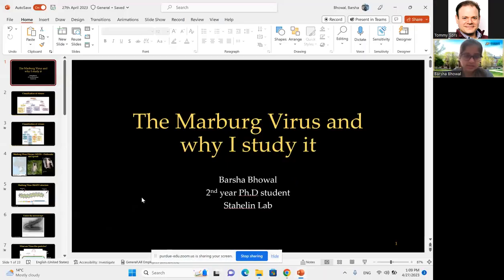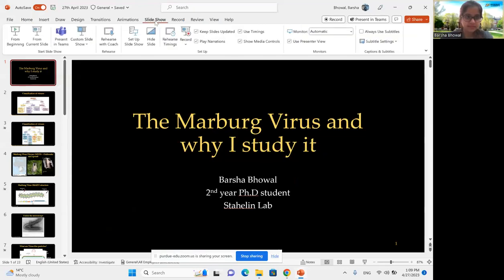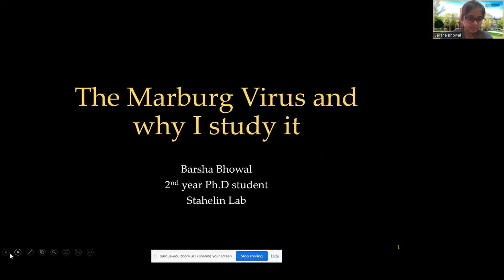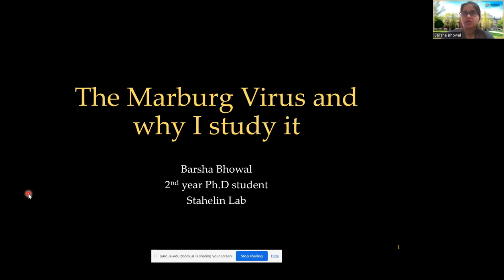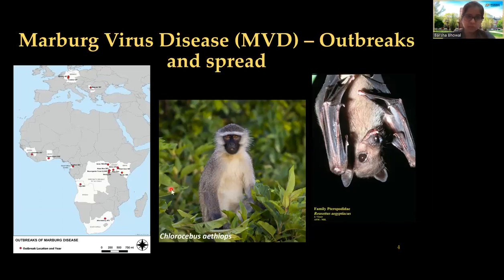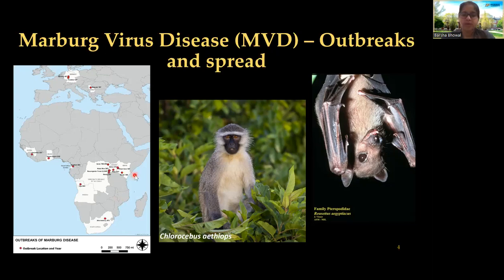The Purdue Lecture Hall Series - Barsha Bhowal, Purdue University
The Purdue Lecture Hall Series - Barsha Bhowal, Department of Medicinal Chemistry and Molecular Pharmacology, Purdue University

"Unveiling the Secrets of the Marburg Virus: Barsha Bhowal's Journey"
Barsha Bhowal, a second year graduate student from Purdue University's Department of Medicinal Chemistry and Molecular Pharmacology in Rob Stahelin's lab, took us on an extraordinary exploration of the deadly Marburg virus.  We also delved into Barsha's unconventional path that led her to study this captivating virus, unraveling the mechanisms by which it escapes infected cells and relentlessly seeks new hosts. If you missed this awesome talk of the Purdue Lecture Hall Series, here is the recording of Barsha's talk and make sure you subscribe to our channel to stay tuned for future opportunities to learn from rising stars at Purdue University. Calling all virology enthusiasts and aspiring scientists! Stay updated and share this post with friends and groups interested in infectious diseases.